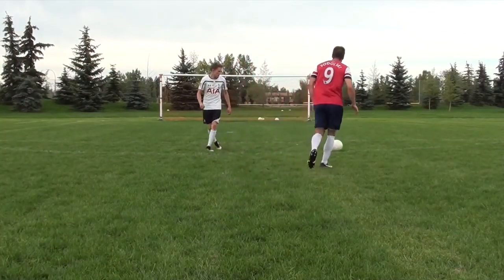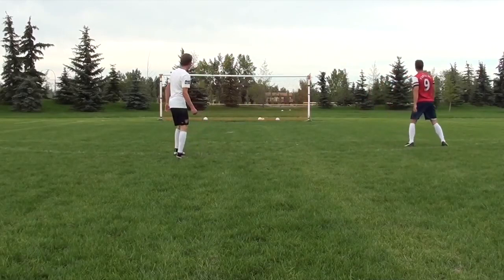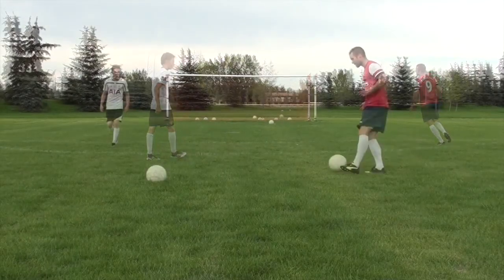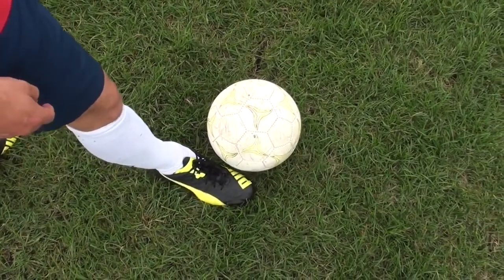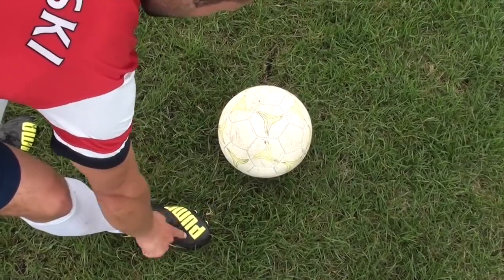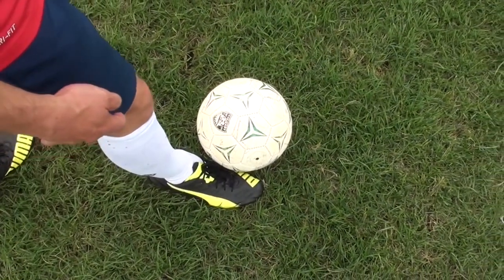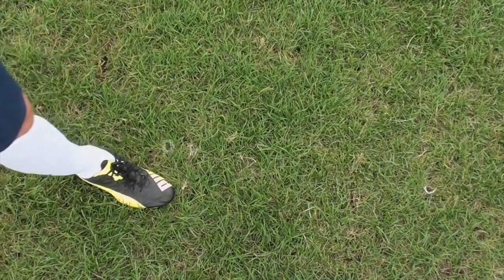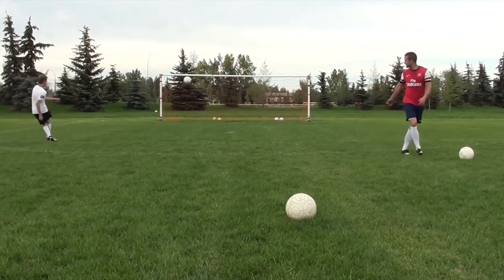How To Curve A Football Easy With Power Like Messi | How To Curl A Football For Beginners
If you're looking for an easy to follow football shooting tutorial specifically on how to curl a football or how to curve a football - this video is for you.

I'll break down the process and teach you how to curl a football easy with simple steps you can actually apply the next time you're on the pitch.

Learning how to curve a football with power & accuracy is easier than you may realize. You just need to know where to hit the ball, how to flex your foot, the specific follow through, and then...

Practice!

If you want to learn how to curve a football like messi - you will have to put in the practice like messi. Think about how many times he has completed this shot in training, matches, and in his mind. Compared to how many times you have.

You make this possible when you:

1) LIKE
2) COMMENT
3) SHARE

Other related searches that will find this video helpful:

How To Curve A Football
How To Curve A Football For Beginners
How To Curve A Football Easy
How To Curve A Football With Power
How To Curve A Football Like Messi
How To Curl A Football
How To Curl A Football With Power
How To Curl A Football Easy
How To Curl A Football Like Messi

Dylan Tooby
Progressive Soccer